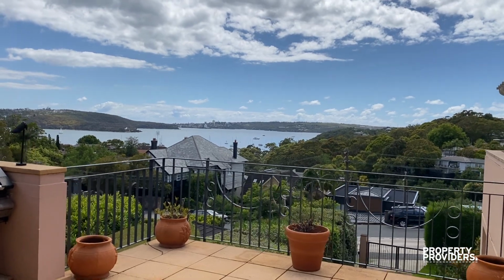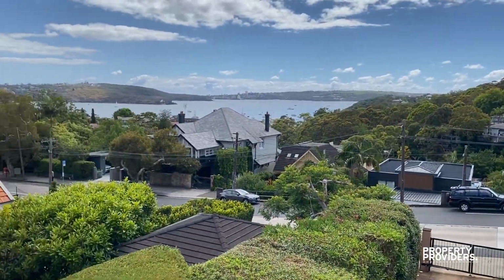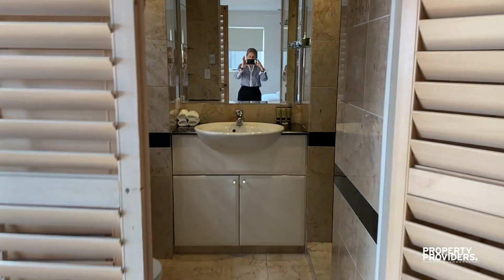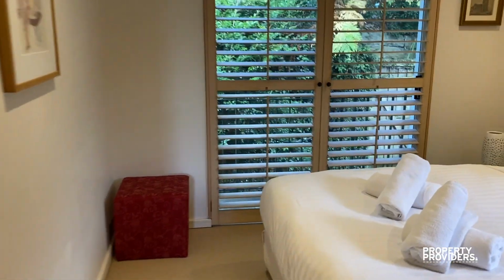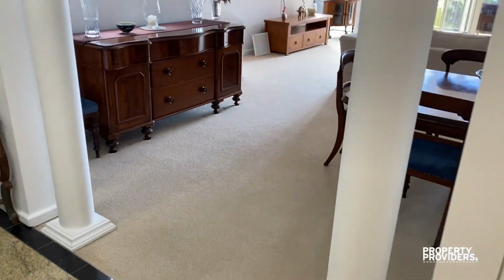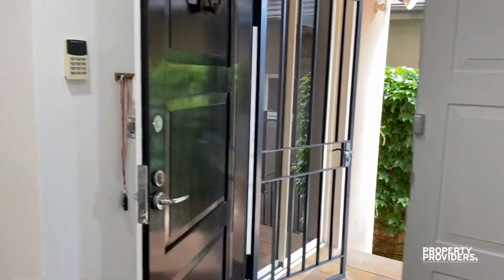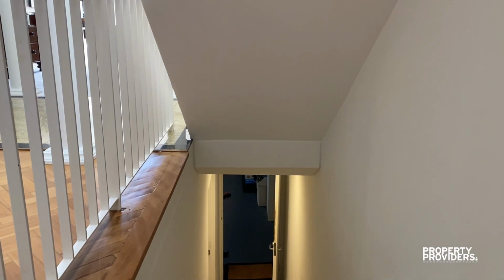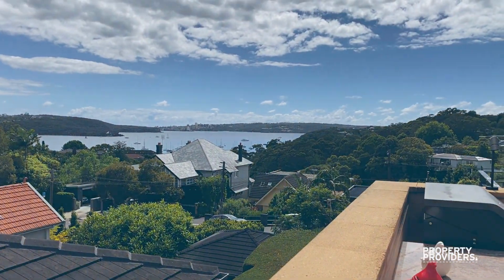Skyline on Raglan Street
Three bedroom, two bathroom elevated home with large rooftop balcony overlooking the Sydney heads.

Perfect for locals renovating or people relocating, this home will tick all your boxes. Located only a few hundred metres from Balmoral Beach you can lap up the sea, sun and sand in seconds. Balmoral is a great spot with its peaceful waters, buzzing cafes and restaurants, playground and water sports centre, you'll find the days fly by! A 2 minute drive or a 5 minute walk up the road will take you into Mosman Village which has all the amenities and shops you need. For those who want to explore - Sydney Harbour National Park is nearby and from here you can walk from Middle Head down to Sirius Cove and take in unbeatable views of the Opera House and Harbour Bridge. The CBD is an easy twenty minute drive away and you can also drive up to the Northern Beaches for a day trip from the house. All in all this is the perfect location for your home away from home.

Property Providers is Sydney’s most flexible residential rental agency.  Our core purpose is “To Help People Live Better” through providing long-term luxury leasing, super luxury holiday homes and executive rentals for extended stays.  If you are interested in listing your property please contact us on or if you are looking for a tenant or guest who is looking for a handpicked home please visit our website or brief us here.